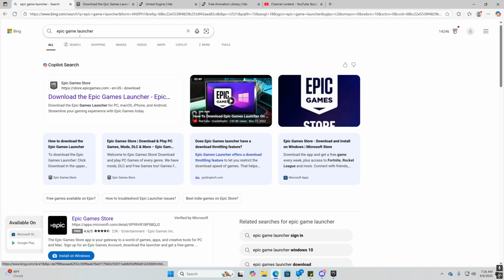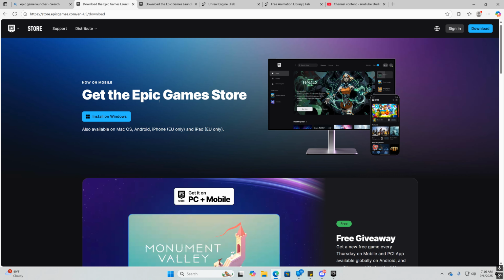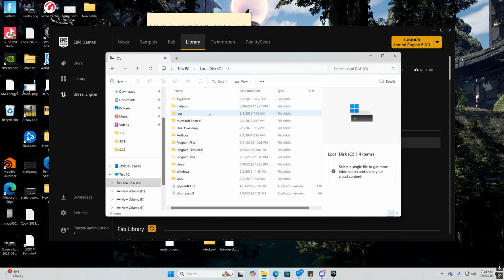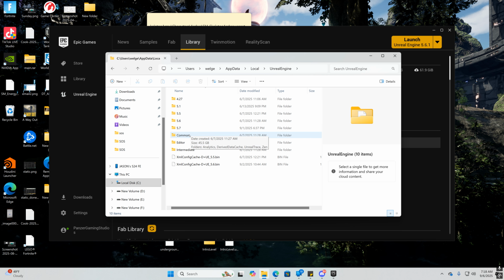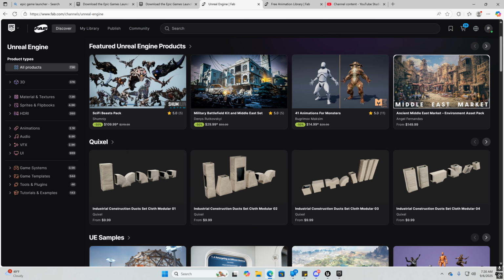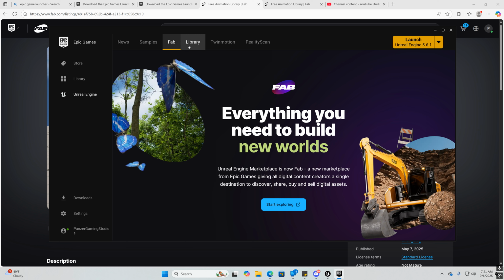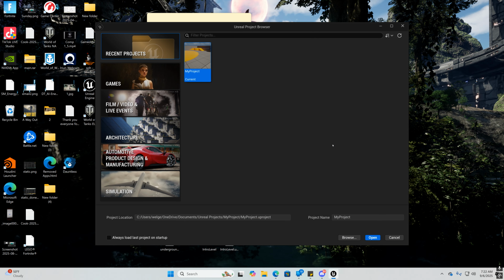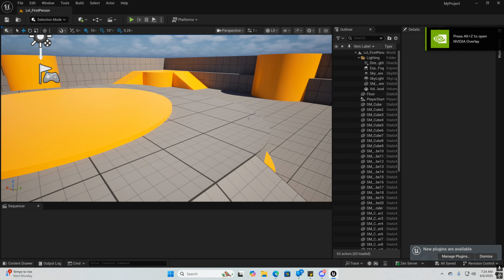How to get started with Unreal Engine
Basic  tutorial on Unreal Engine to get started. I have 16 plusyears of experience in Unreal Engine.